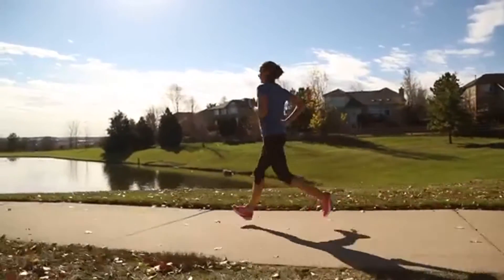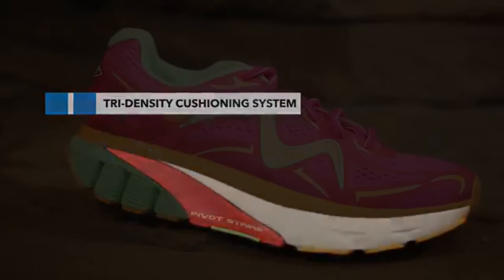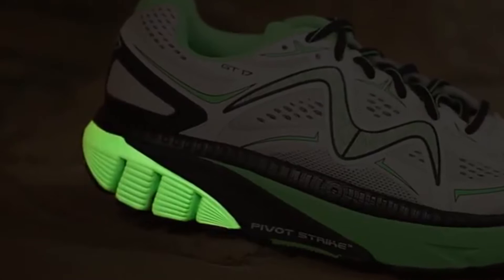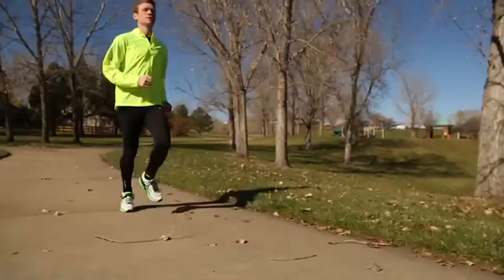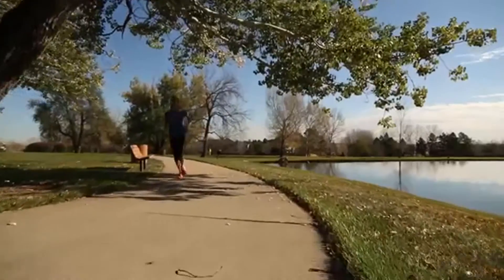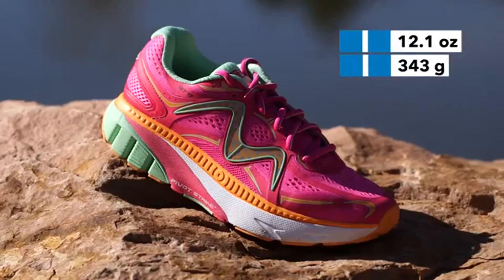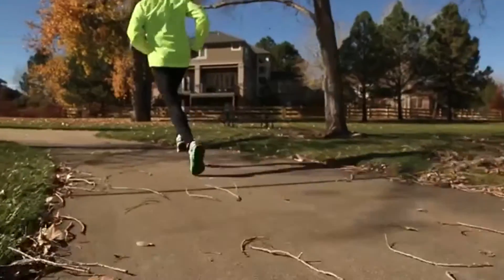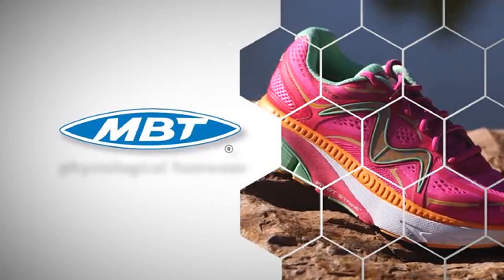SupportSales Nordic - MBT Performance GT17 Løbesko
MBT Running Shoes - The Future of Running.
Så er den nye GT17 landet. Hør Amy fortælle om teknologierne i løbeskoen og læs mere her: